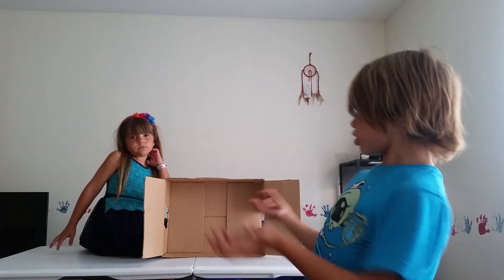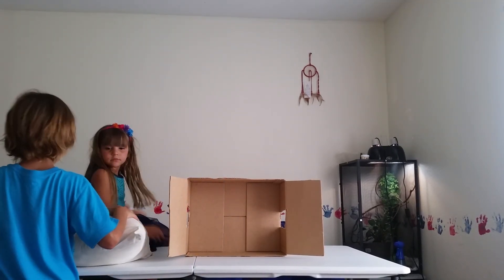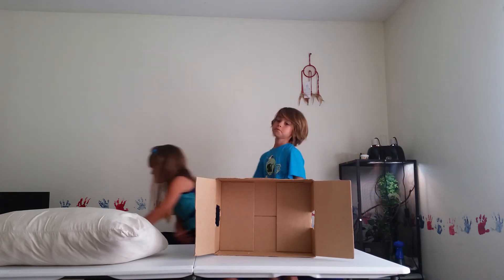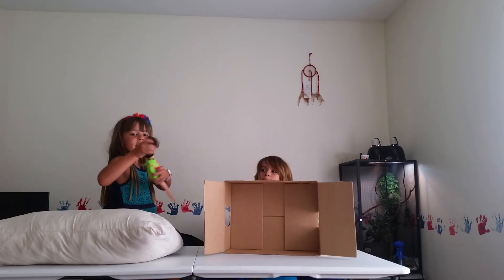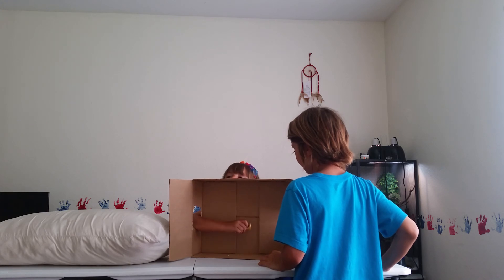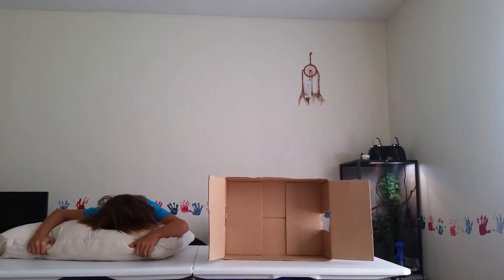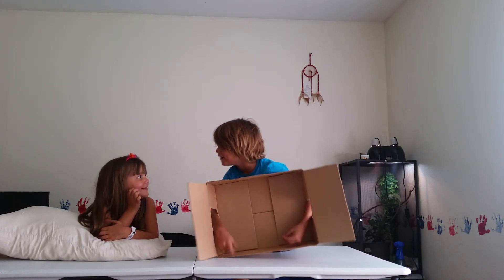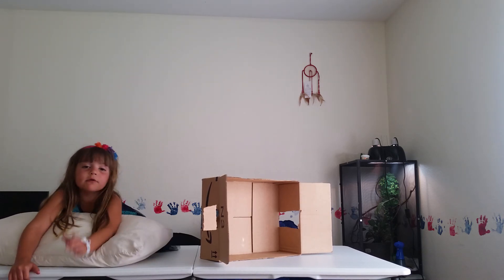She was a cheater what's inside the box